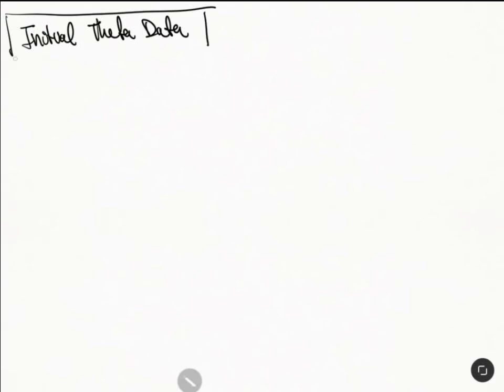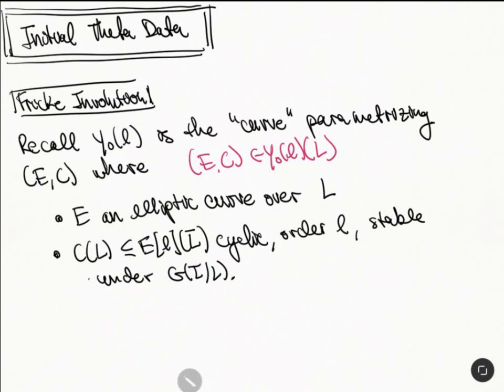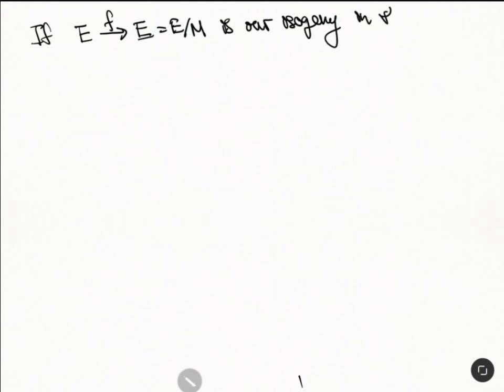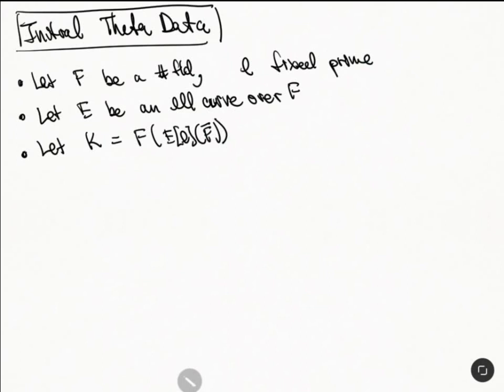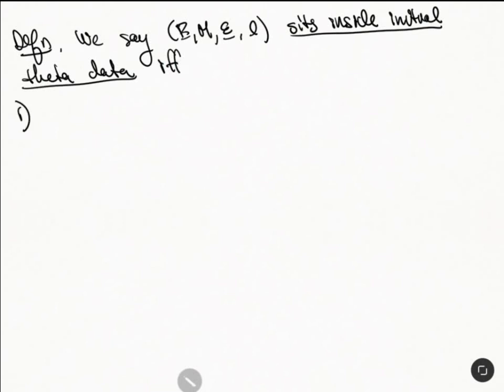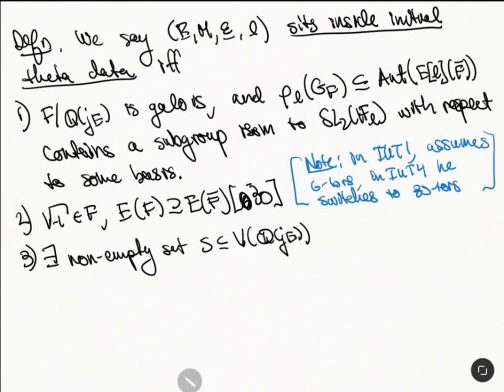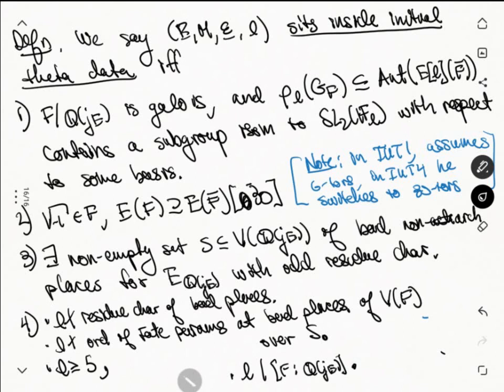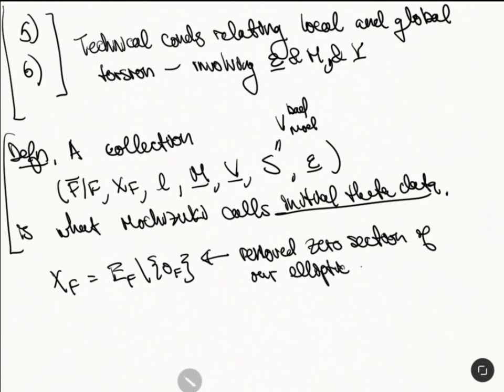Initial Theta Data - part 01 - Some Prerequisites, and The Easy Part of Initial Theta Data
Errata at bottom:

This is Definition 3.1 in IUT1. These are hypotheses that we carry around for the purpose of Mochzuki's anabelian construction. In the presentation we skirt/simplify the references to the named covers in Etale Theta. One can find some of this in Chung Pang Mok's handwritten notes on IUT1 from the Oxford conference.

The reason for the use of quotes around "curves" is because it is really a stack. There is a nice note from one of Brian Conrad's seminars on this. I couldn't find the link but if someone finds it they should put it in the description. Maybe it was from when he did Mazur's Theorem? The bible for this sort of thing is Katz-Mazur.

We are building-up to giving some explicit examples. In subsequent videos these hypotheses will be in effect.

Two extreme cases that I didn't mention but I think people should keep in mind are the cases
1) where we use exactly one bad primes
2) where the field of moduli is galois (this simplifies the averaging considerably)

Errata:
-7:48 l does not divide the order of the field of moduli (I said it, but wrote 'divides')